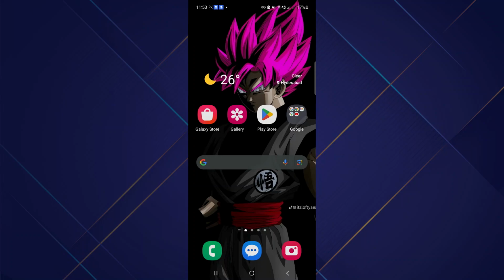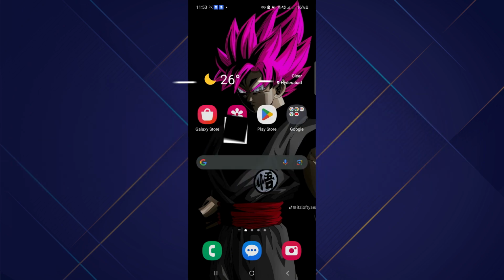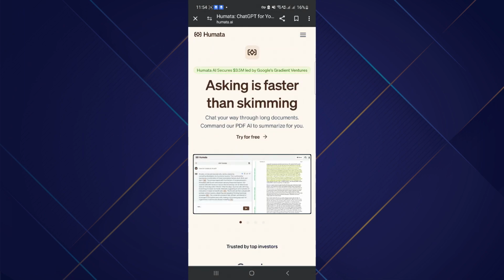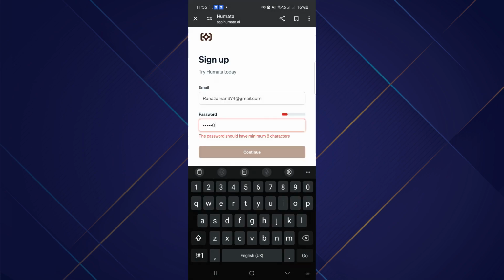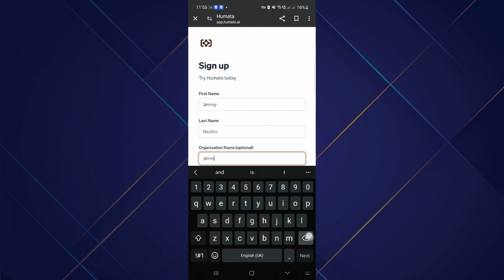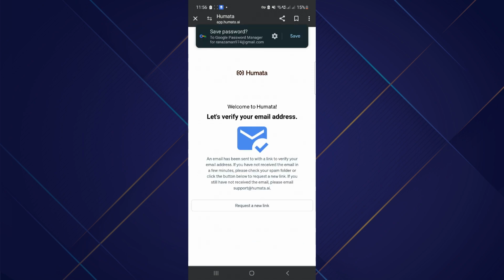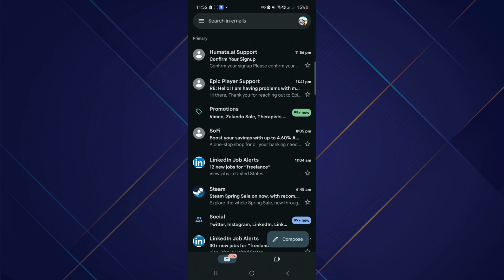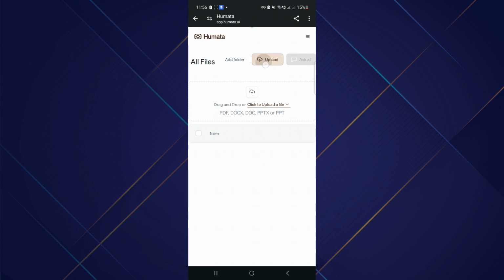How to Use Humata AI in Mobile | Full guide (2024)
How to Use Humata AI in Mobile

In this video I'll show you how to Use Humata AI in Mobile. The method is very simple and clearly described in the video. Follow all of the steps & Use Humata AI in Mobile